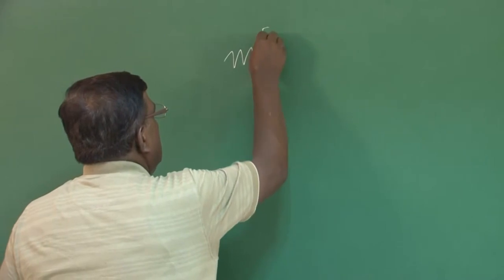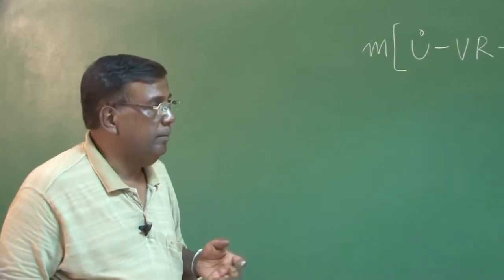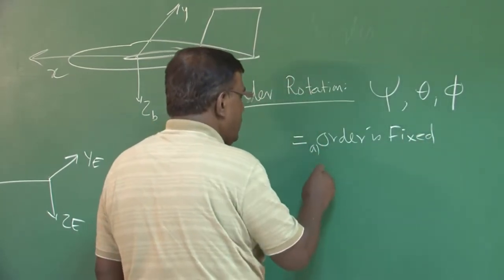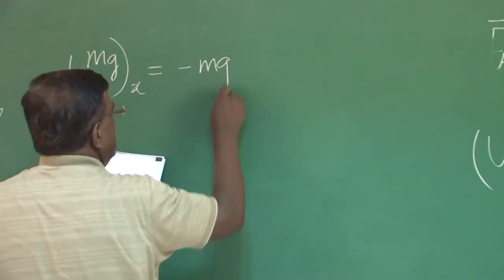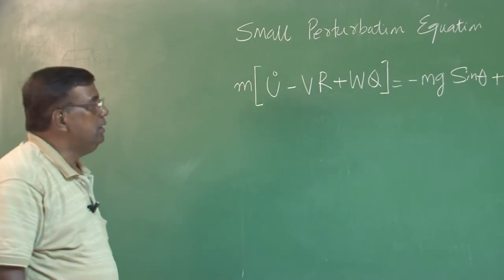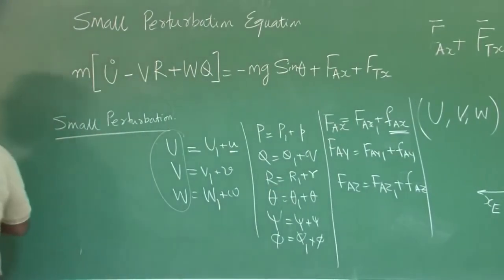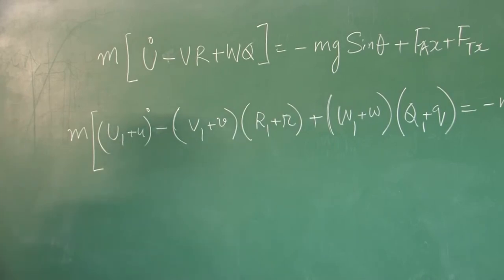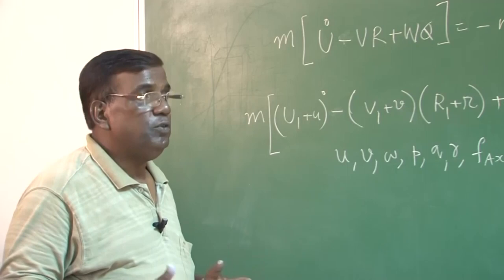Lec 11: Euler Angles